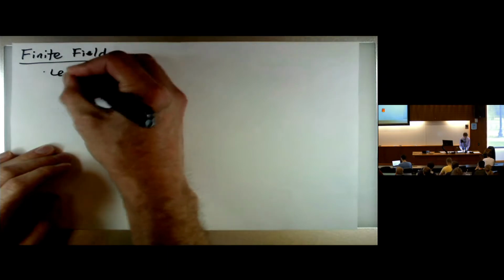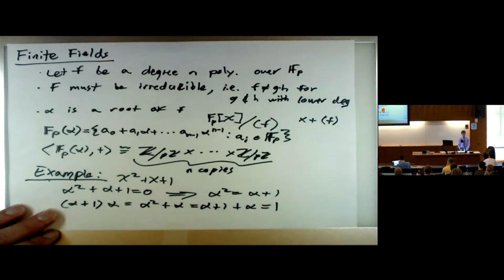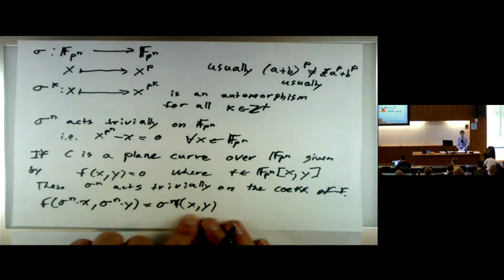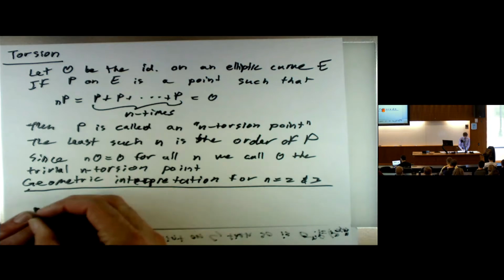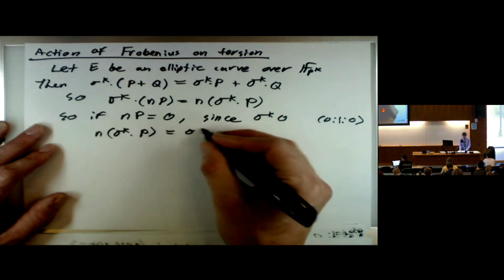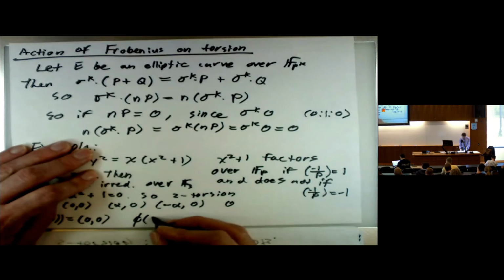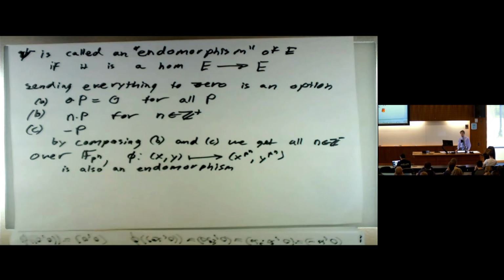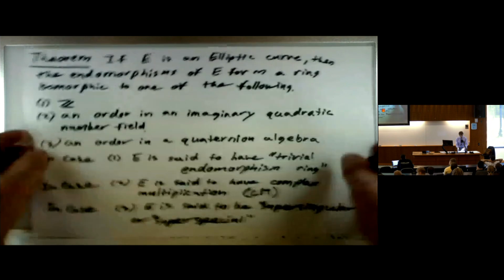CTNT 2018 - "Elliptic curves over finite fields" (Lecture 2) by Erik Wallace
This is lecture 2 of a mini-course on "Elliptic curves over finite fields", taught by Erik Wallace, during CTNT 2018, the Connecticut Summer School in Number Theory. For more information about CTNT and other resources and notes,